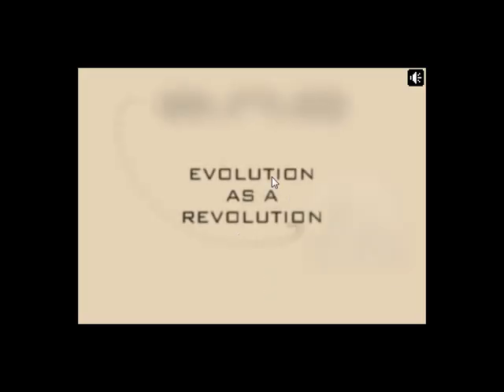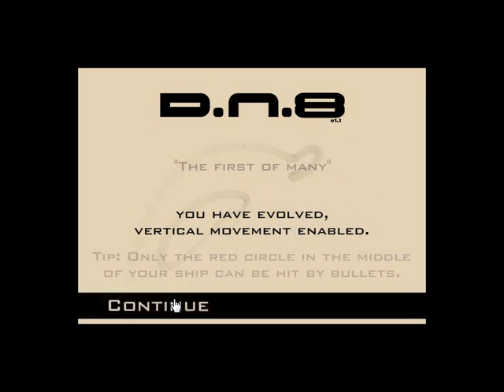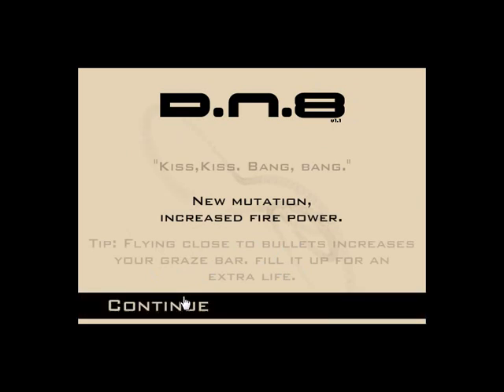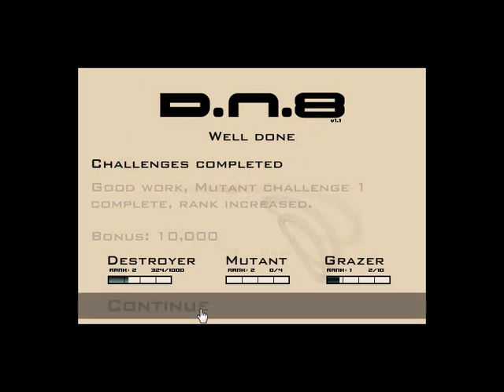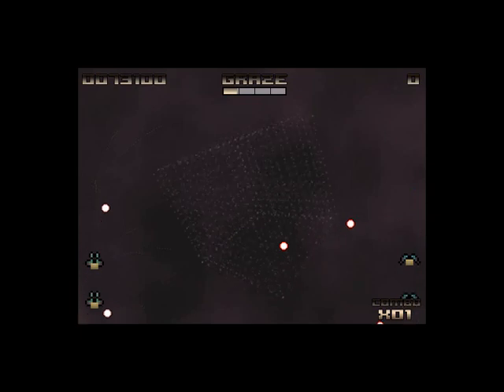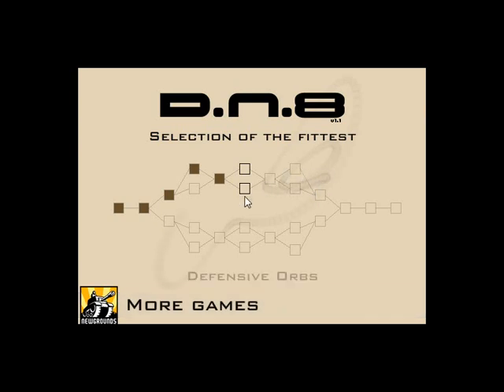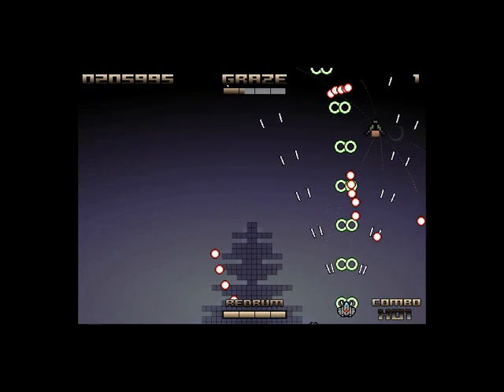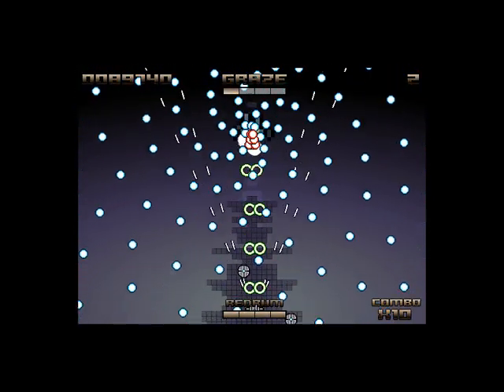Let's Play DN8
An allegedly "bullet hell" shooter. I'm not saying it's easy but aside from some miniboss bullet patterns I'm really not seeing this being a bullet hell shooter, I usually bump into things, bullets are scarcely a problem.